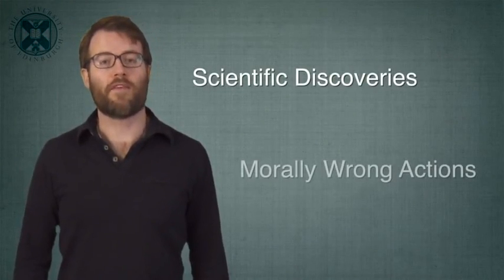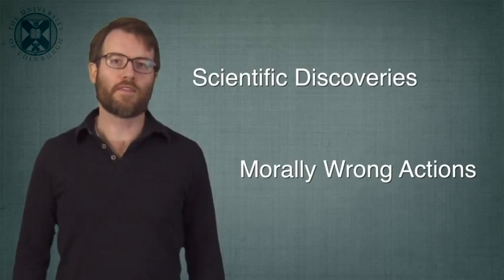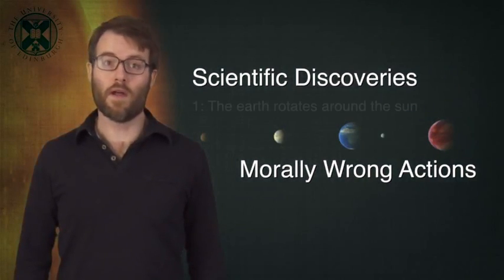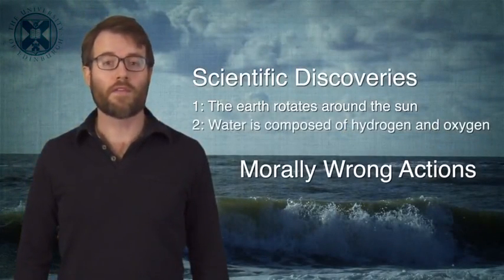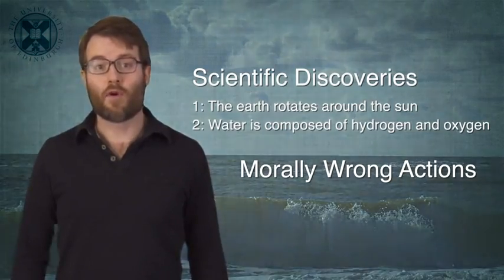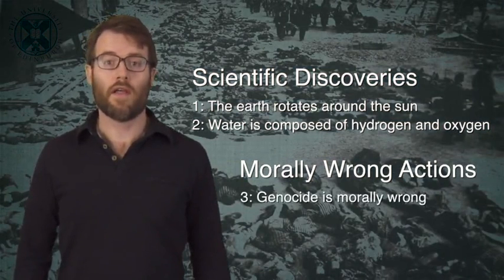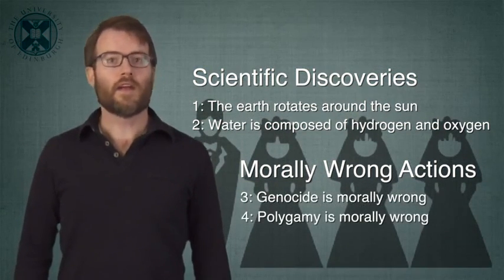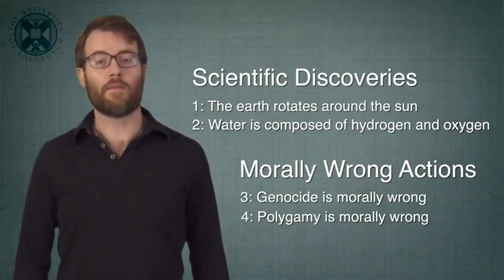5 - 1 - Part One - The Status of Morality (0343)